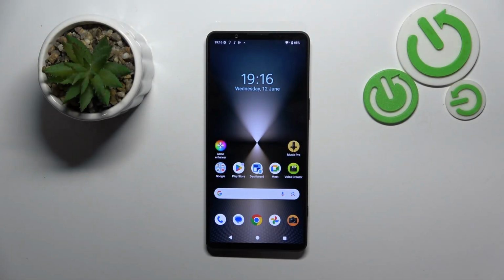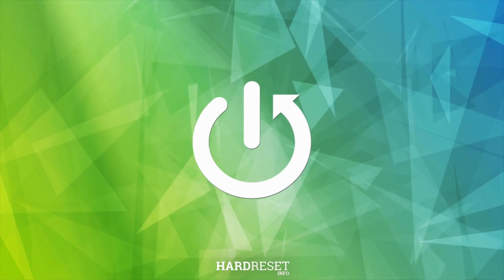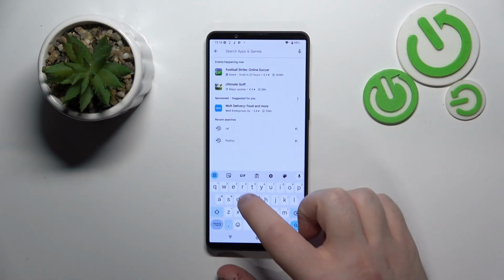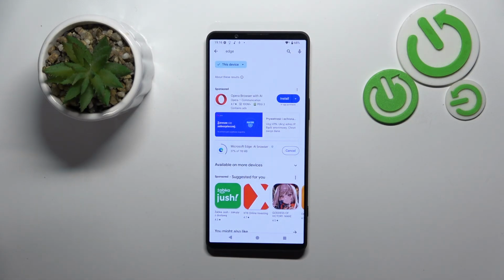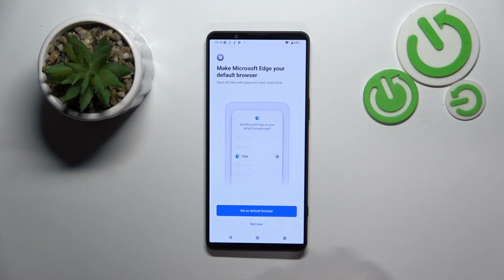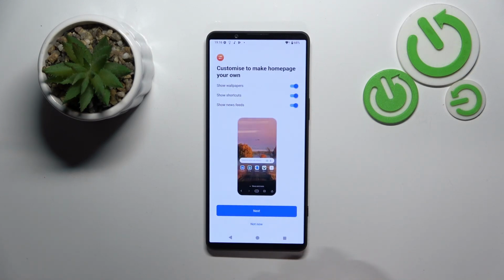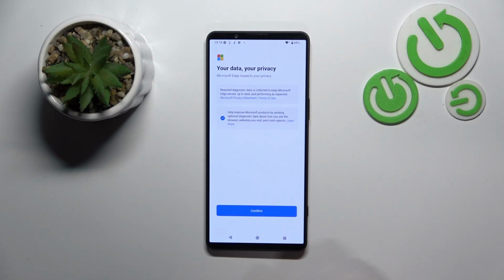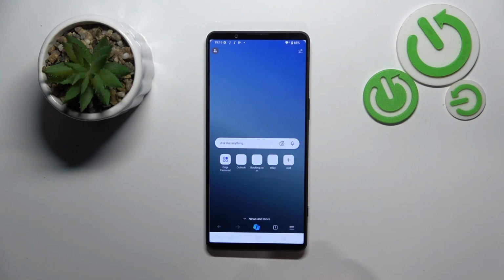How to Install the Microsoft Edge Browser App in SONY Xperia 1 VI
Discover how to install the Microsoft Edge browser app on your SONY Xperia 1 VI with this straightforward tutorial. This video guides you through the steps to download and set up Microsoft Edge, providing a seamless browsing experience on your device. Watch now to explore the features and benefits of using Microsoft Edge on your Xperia 1 VI.

How to download the Edge browser app in SONY Xperia 1 VI? How to set up the Microsoft Edge app on the SONY Xperia 1 VI? How to use the Edge browser on SONY Xperia 1 VI?